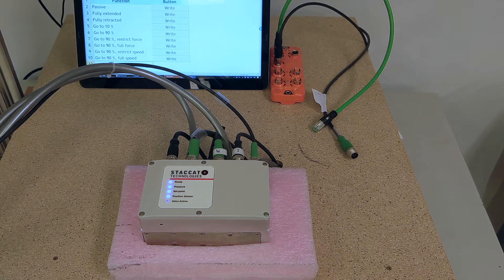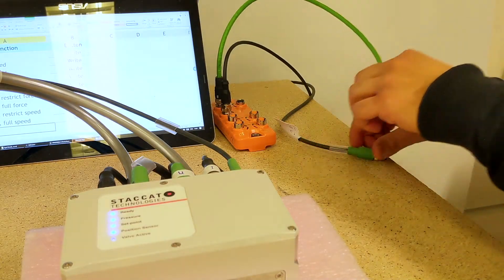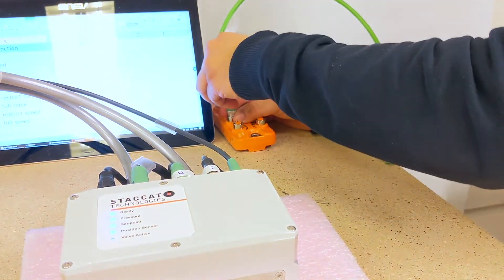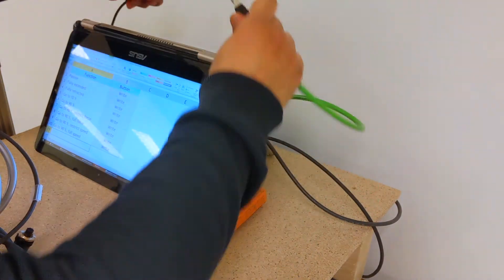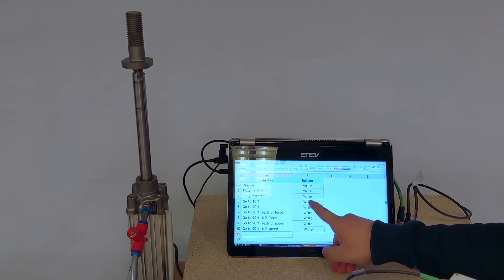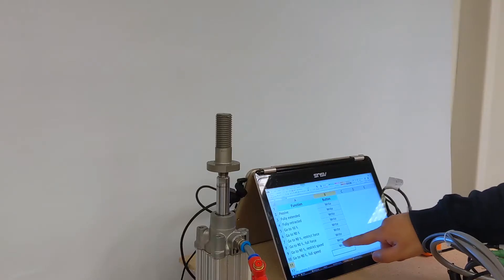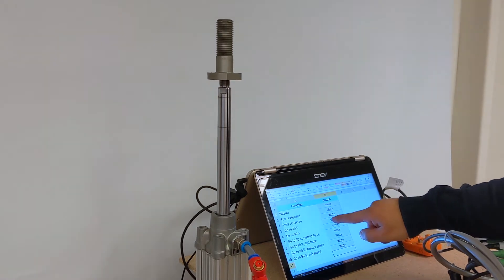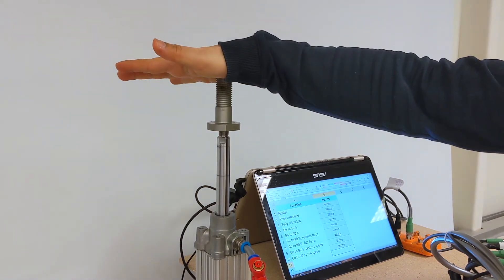IO Link with Staccato FPU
Staccato Technoligies Flexible Positioning Unit, FPU can also be controlled with I/O-Link as well as analog signals and PNP signals.
Control Position, Speed, Force etc.